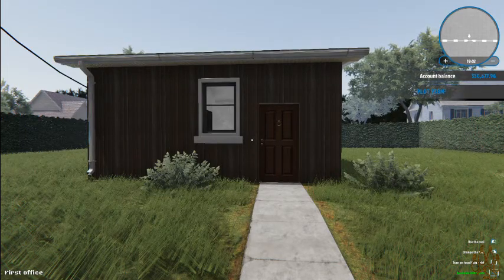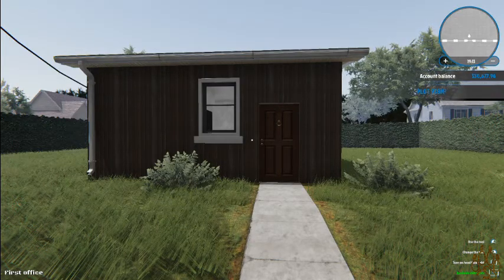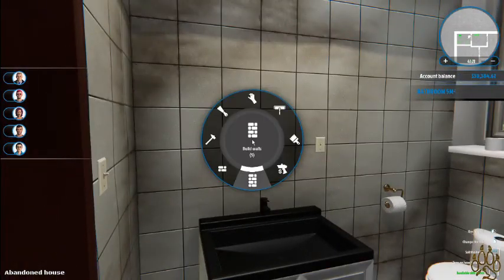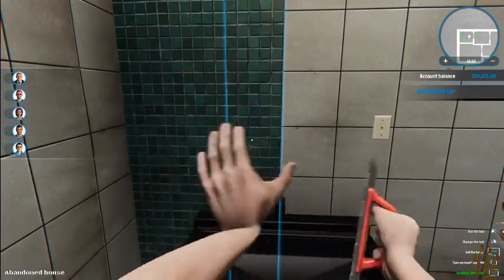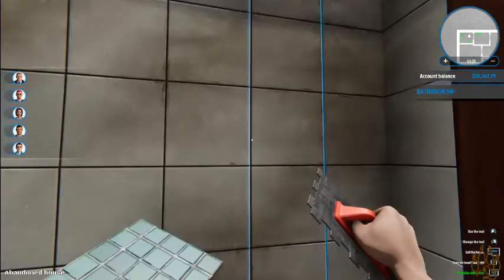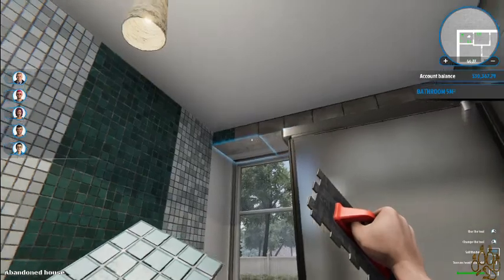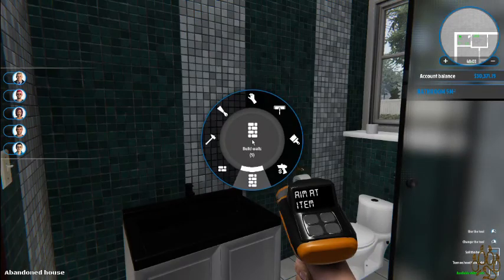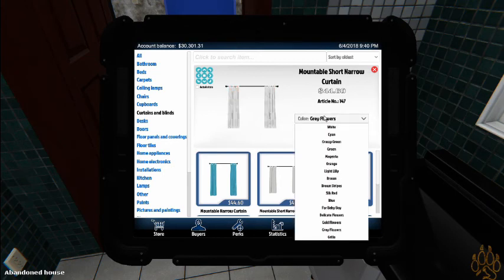House Flipper: Part 9- With Special Guest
Playing Some House Flipper
Lets make some money
Playing with a special guest, Danielle

Danielle'e Instagram: Zerokidsandcounting